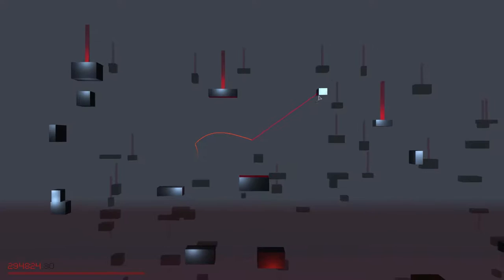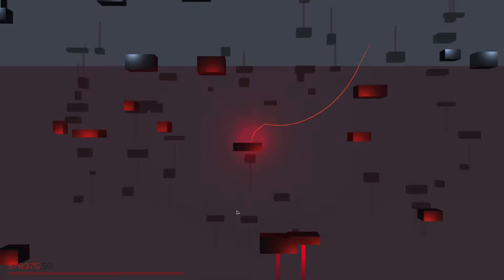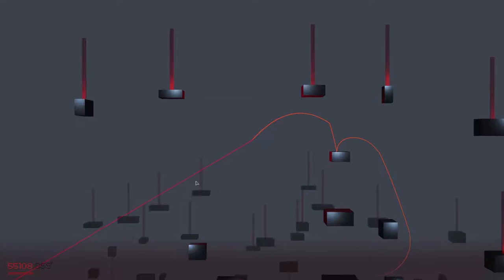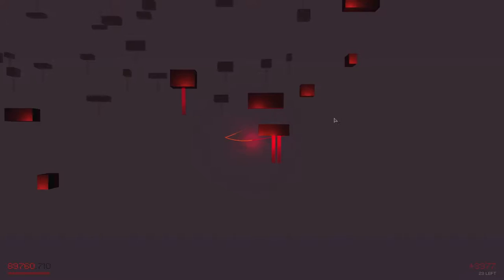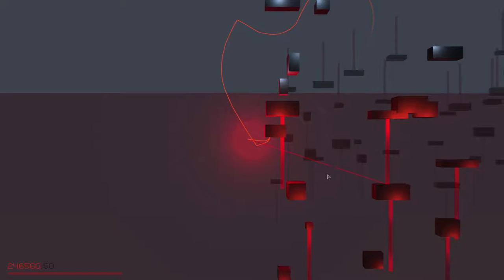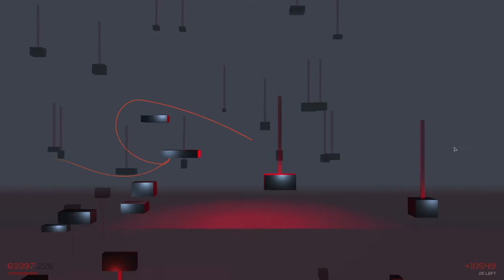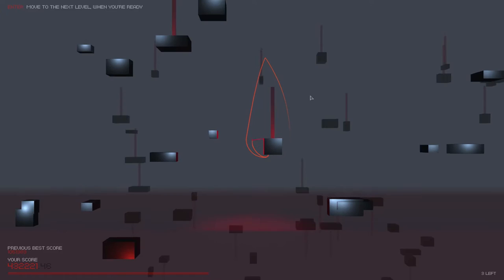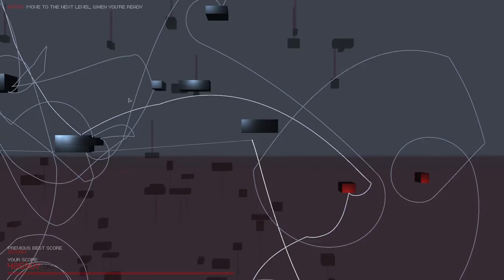Chillin' About Progressions - Floating Point Ep 1/1 - Let's Play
Today we're playing Floating Point, easily the most chill game ever! We also discuss Progression in videos games and other stuffs... I still don't know how to do descriptions for this series.